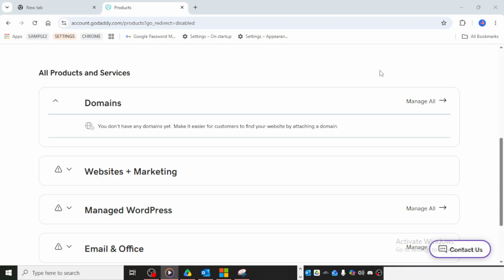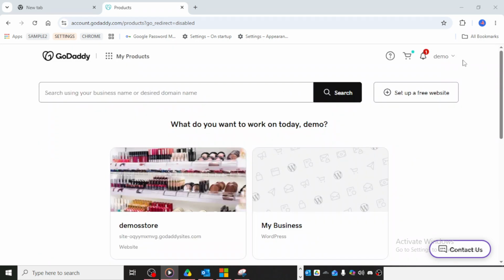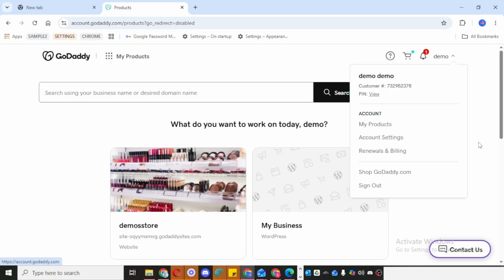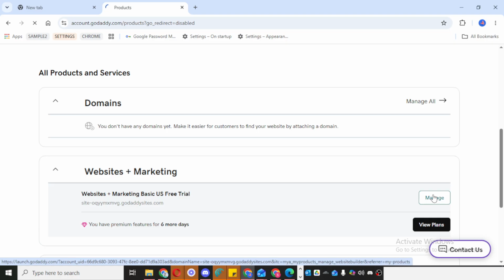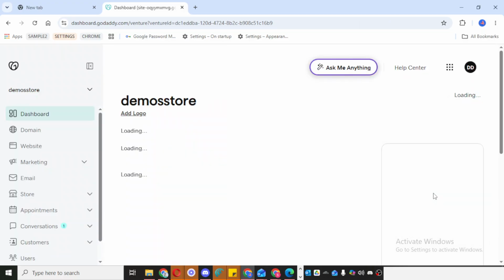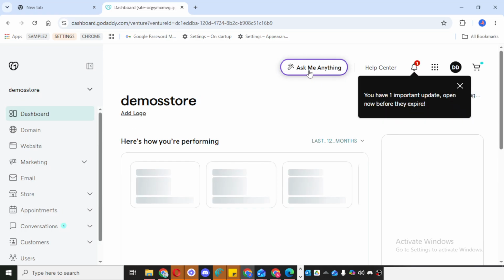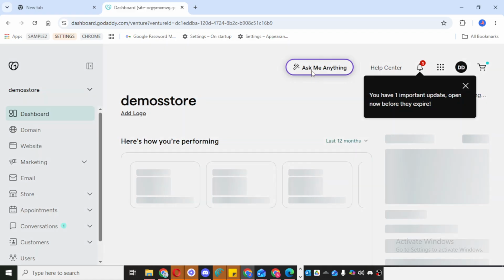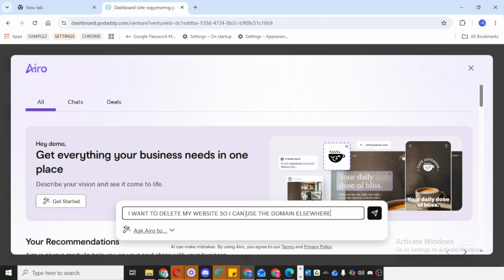How to delete website godaddy (full guide 2026)